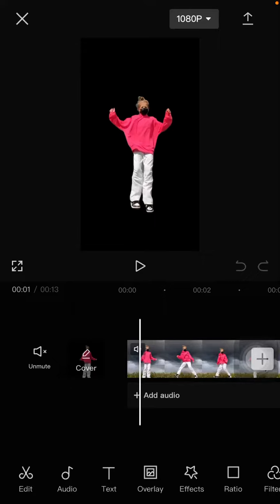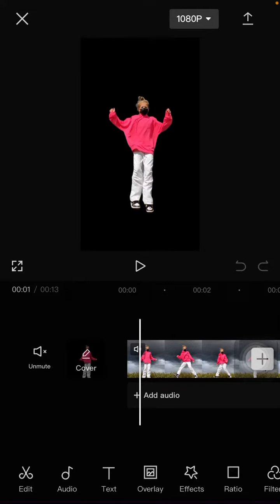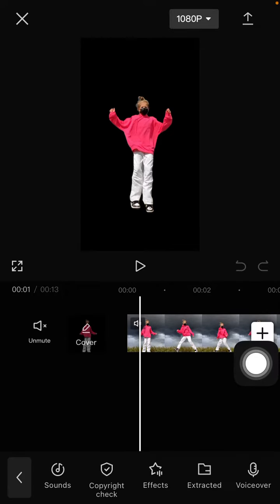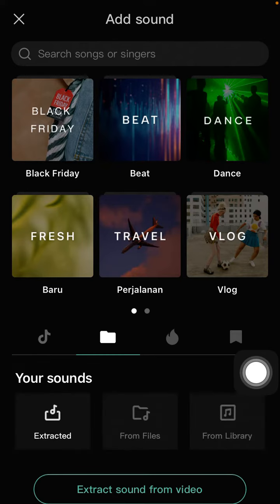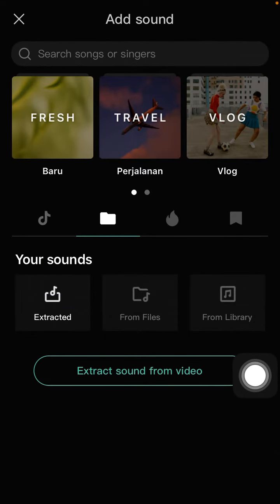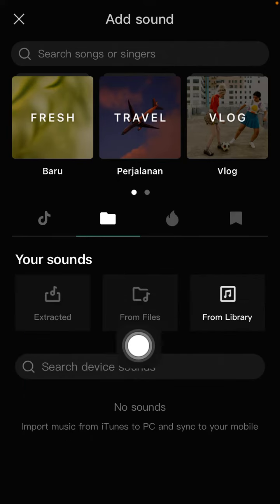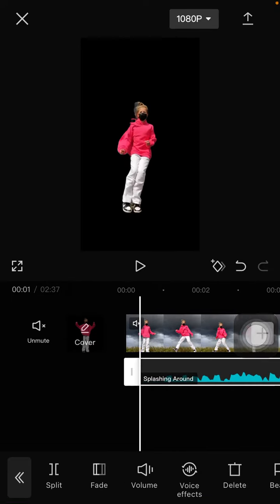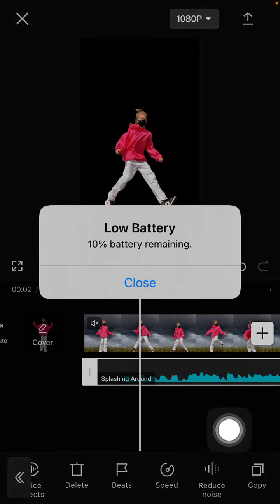Adding Music on CapCut: Simple Steps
This tutorial will show you how you can Adding Music on CapCut: Simple Steps.